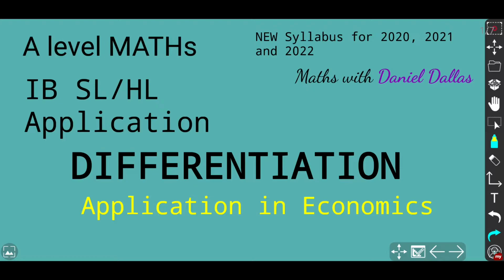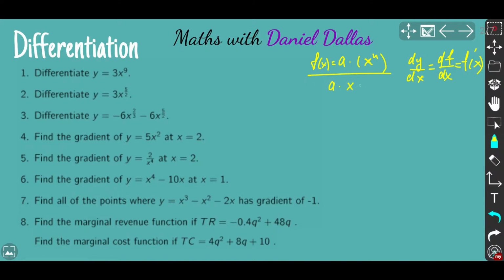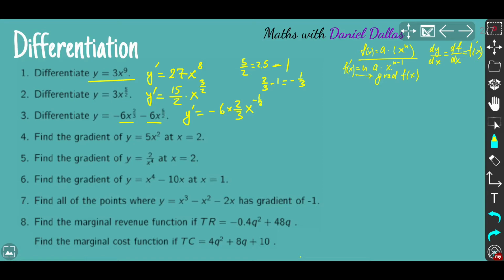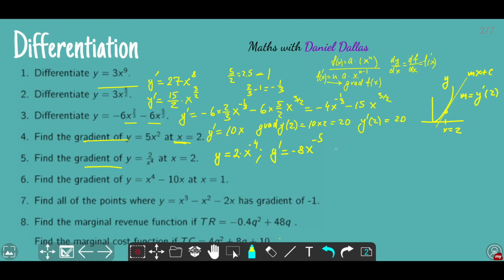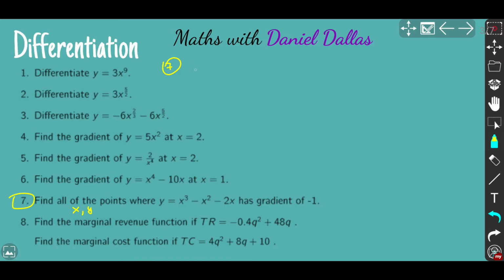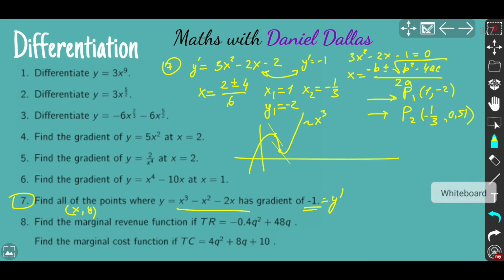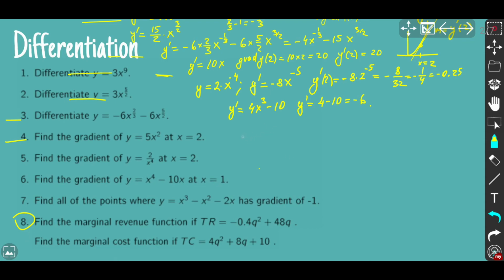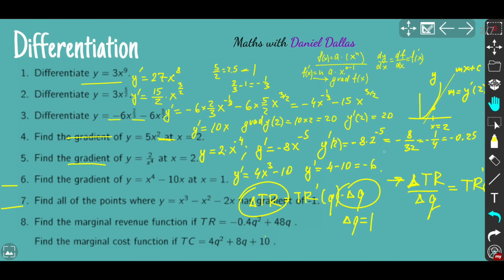A Level MATHs Differentiating functions with two or more terms | Application in Economics IB MATHS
📢🌏 A Level MATHs Differentiating functions with two or more terms | 👍  IB MATHs Differentiation Application in Economics  LEVEL EASY

Here are some questions related to differentiating functions with two or more terms (quadratic, cubic and non-standard functions) following by application in Economics that might be useful for IB DP students finding difficulties with applying differentiation in order to calculate marginal costs or marginal revenue, etc.

CONTENT 🔴
00:00  Introduction
02:22  General rule of differentiation
03:33  Q1
03:57  Q2
04:44  Q3
06:05  Q4
06:57  Gradient interpretation for Q4
08:06  Q5
09:16  Q6
09:54  Q7
14:16  Sketching polynomial for Q7
15:14  Q8

If you find it easy you might have a look at more challenging math questions that combined Binomial expansion and rules of differentiation. Solution for this problem you may find

🔊! DON’T FORGET TO CHECK OUT: Make sure you remember how to differentiate quadratics, because this is what you are supposed to know before you differentiating functions with two or more terms. if you don’t just follow the link:
A Level MATHs How to differentiate quadratics | Finding turning point from completing the square

Make sure, you also watched explanation for how to differentiate Quadratic functions, if you didn’t follow the link:

for The sum and difference rule

Optimization:
a level maths rules for derivatives exam questions, a level maths rules for differentiation exam questions, rules for differentiation calculus, fundamental rules for differentiation edexcel questions, rules of differentiation to find the derivative of the function, basic rules of differentiation problems and questions, rules of differentiation for a function of one variable, clear explanation,american explains,american explanations,rules for differentiating algebraic forms,